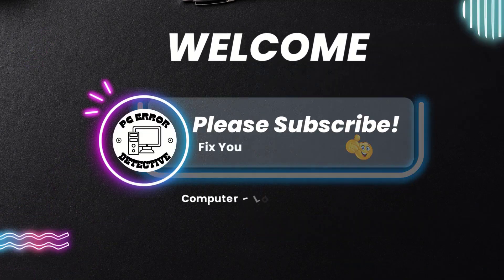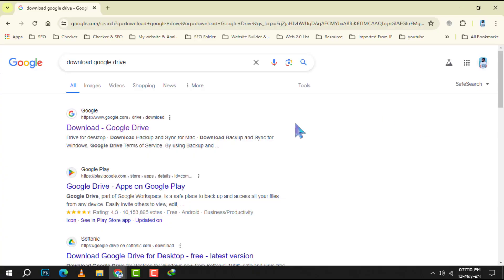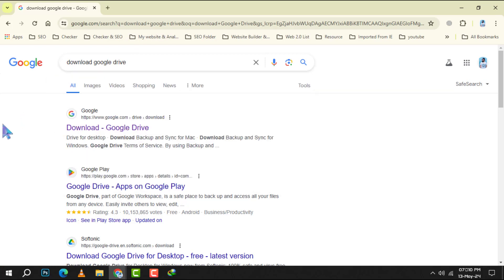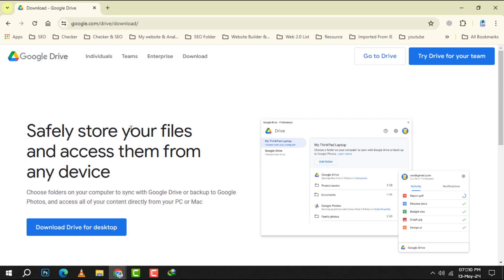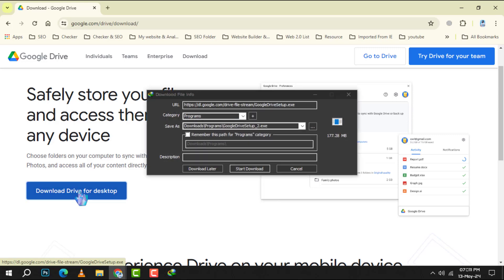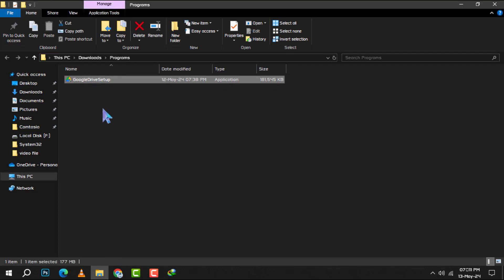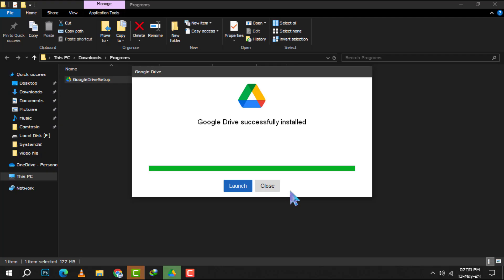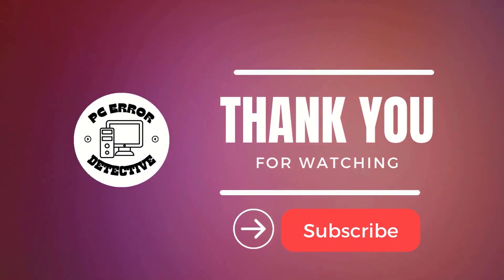How to Get Google Drive on Desktop Windows 10 | Streamline Your Files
Integrate your cloud storage with your desktop effortlessly. Our newest video walks you through the process of getting Google Drive onto your Windows 10 desktop. We'll guide you through each step, ensuring a seamless setup. Perfect for quick access to all your files, this method will enhance your productivity and organization. Watch now to bridge the gap between cloud and desktop!

- Installing Google Drive on Windows 10
- Access Google Drive directly on Windows 10
- Google Drive desktop setup for Windows 10
- How to sync Google Drive with Windows 10
- Google Drive integration on Windows 10